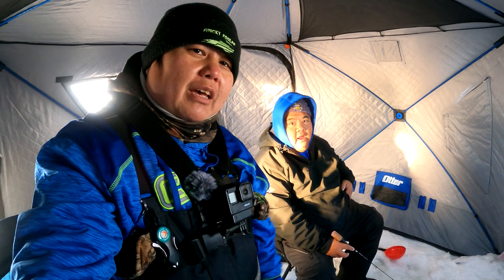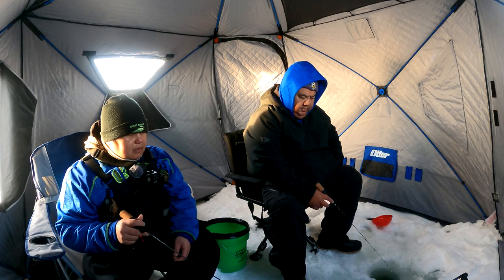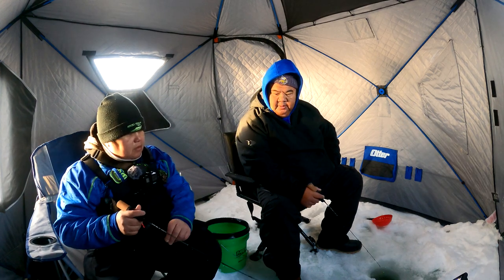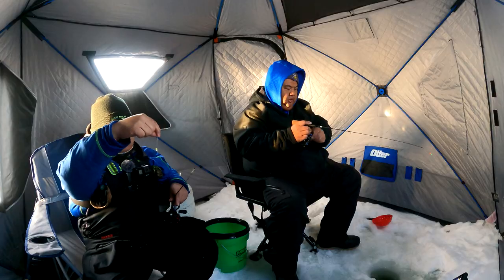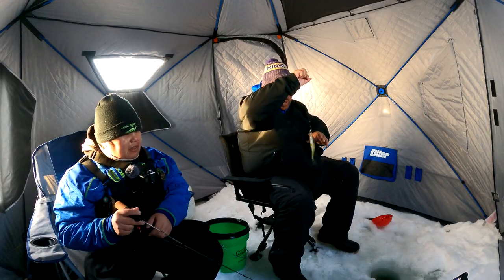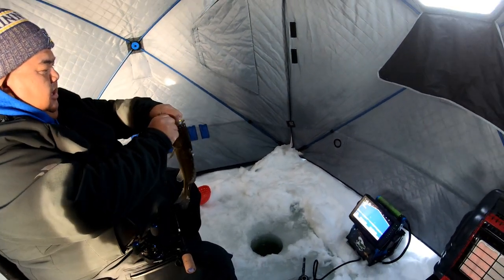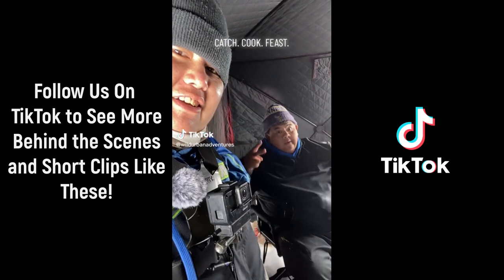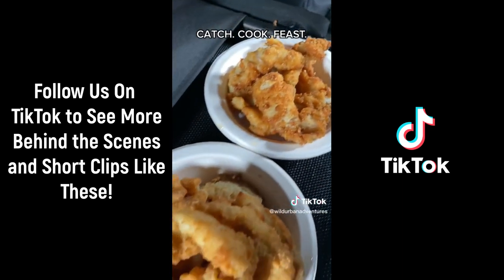Hanging Out Ice Fishing With Todd Huynh | BlackFish Gear Pro Staff | Catch and Cook Crappie Fishing